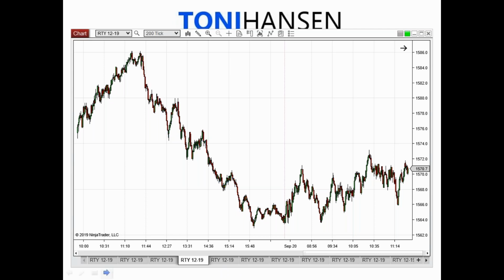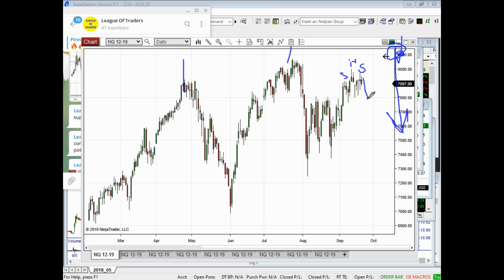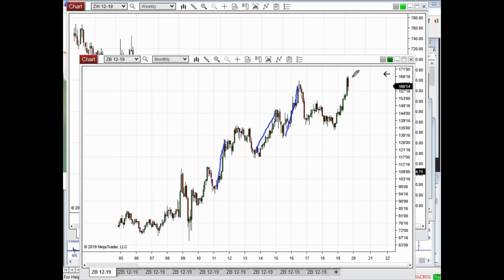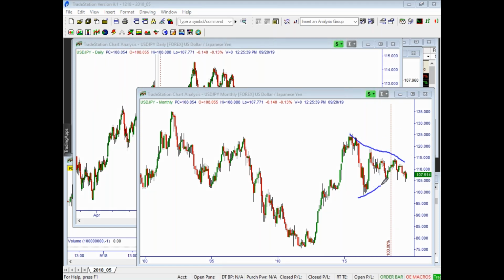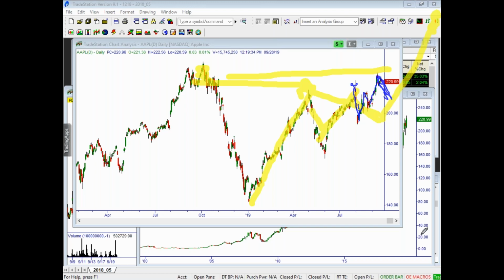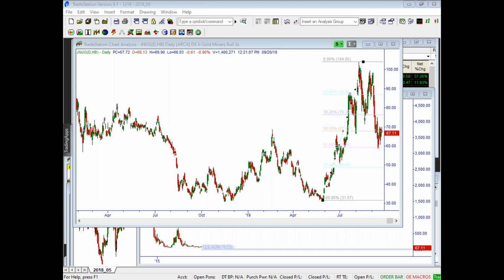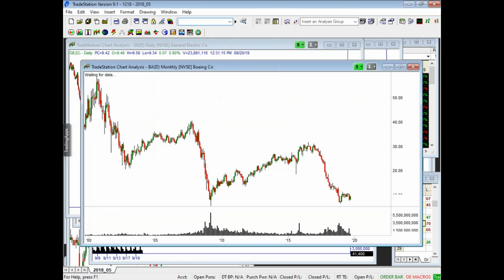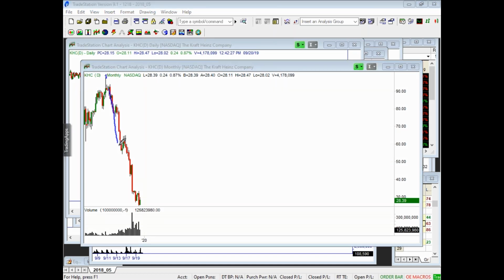Friday's Forward Focus - September 20, 2019